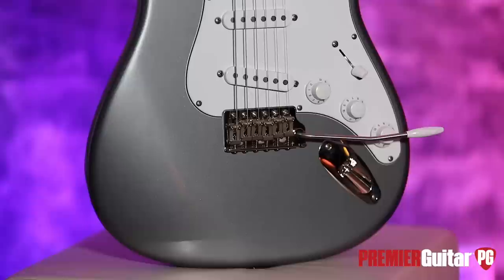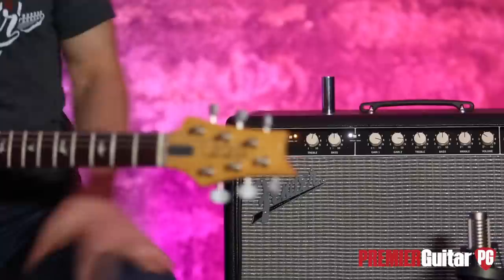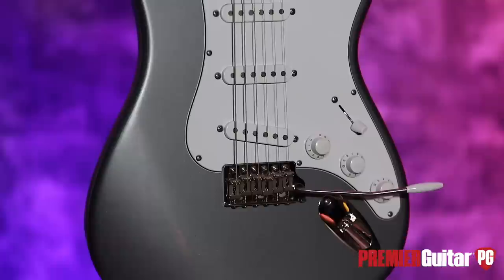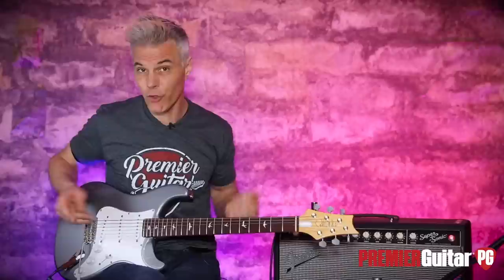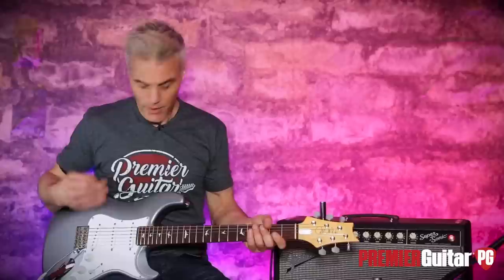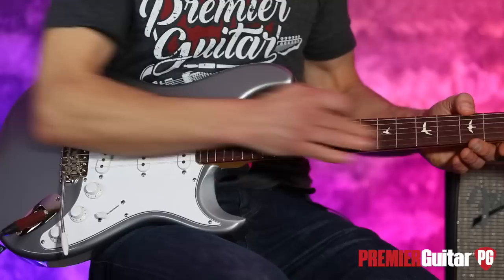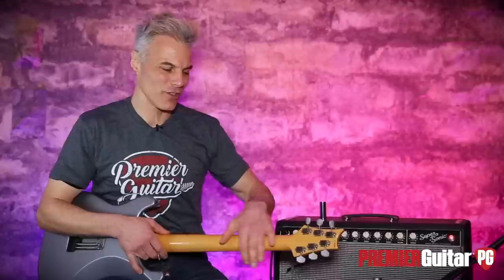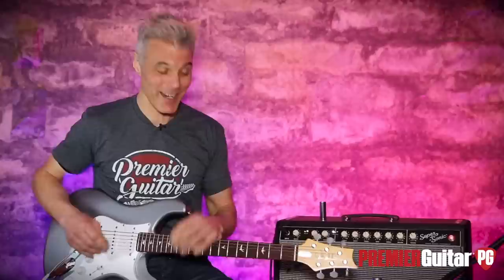PRS Silver Sky John Mayer Signature Demo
John Mayer is passionate about his early-’60s Fender Stratocasters. So it’s no shocker that his new PRS signature model is basically a vintage-flavored S-style filtered through Paul Reed Smith’s aesthetic. The result is a beautifully made instrument that authentically nails the feel and tones of a pre-CBS Strat, while benefiting from a number of modest yet meaningful refinements.

Now, there’s no ignoring the elephant on the headstock. The first thing you’re likely to notice is the juxtaposition of two familiar silhouettes: PRS’s pointy 3-and-3 headstock, and the iconic S-style body profile (in slightly modified form). For some this will be an inspired marriage of two great brands. Others will regard it as something Victor Frankenstein might have created had he studied lutherie instead of medicine. Feel free to debate this controversy amongst yourselves. But there’s nothing controversial about the sound and playability of this immaculately crafted guitar.

Silver Sky’s creators clearly invested much time studying the nuances of Kennedy-era Stratocasters. I’ve owned an original ’63 for 30-some years, so I was able to make side-by-side comparisons.

The two guitars aren’t sonic twins—though neither are any two Strats from that built-by-hand era. But Silver Sky more than holds it own against the older instrument. It’s got a similarly complex and airy high end—one of the key qualities that separates great vintage Fenders from so many latter-day Strats and pseudo-Strats.